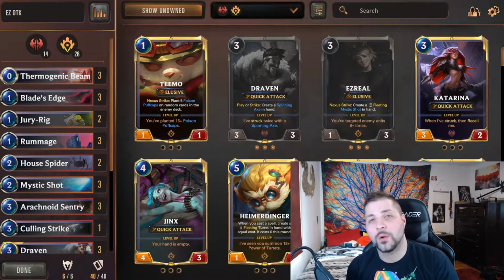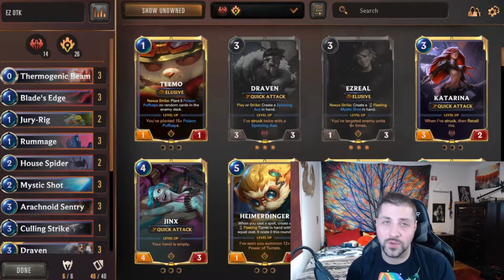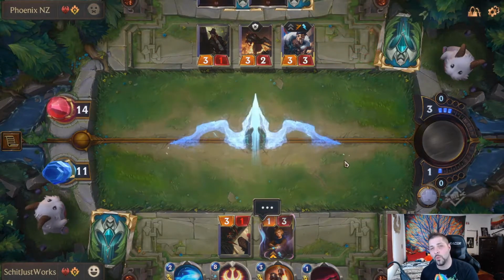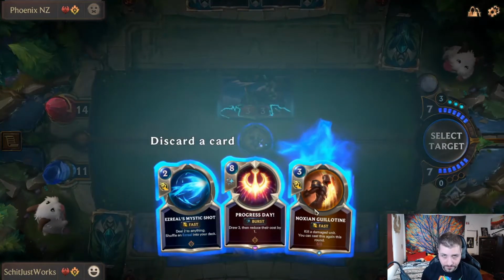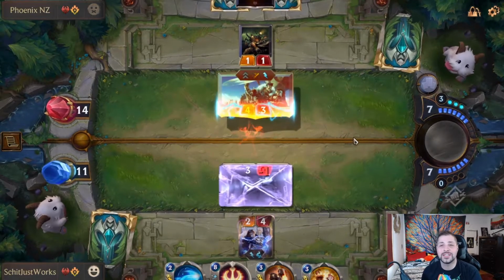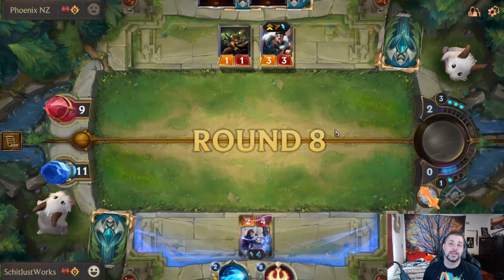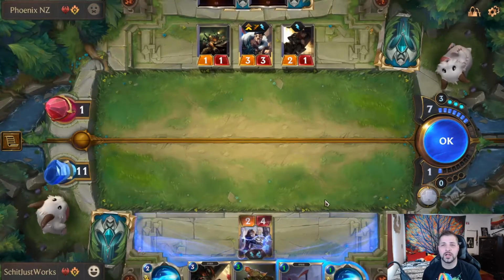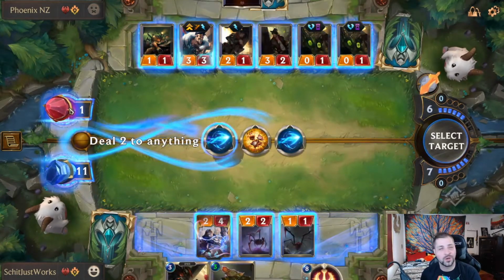THE BEST OTK DECK YET! | Legends of Runeterra Deck Guide | Runeterra Ezreal OTK Deck | Ezreal Draven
SOOO happy they nerfed Elnuk's so that this is the more popular version of this deck! Much more fun now that it feels like a control deck instead of a mid-range deck. Is this the best OTK deck yet?
Links

My schedule just recently changed:

Monday: 08:00pm-10:00pm
Wednesday: 08:00pm-10:00pm
Thursday: 08:00pm-10:00pm
Friday: 08:00pm-10:00pm

AUDIO/VIDEO STUFF USED:
📸My Current Camera📸
🎙️My Current Microphone🎙️
🖼️Thumbnail Editor🖼️
🖥️Current Gaming PC🖥️
🎧My Current Headset🎧
💡Current Lighting💡